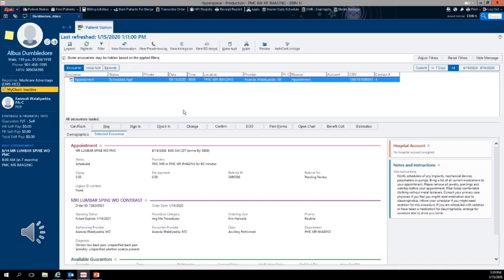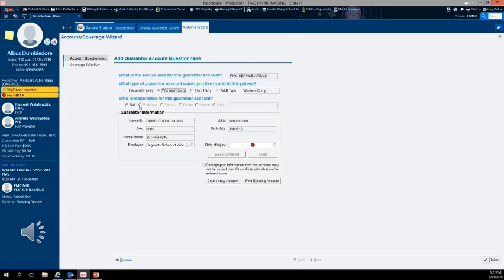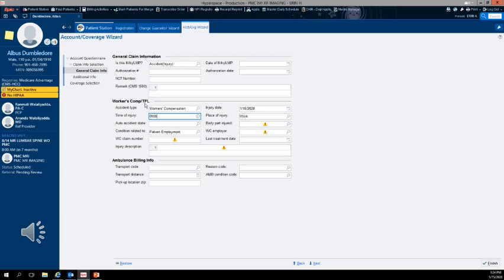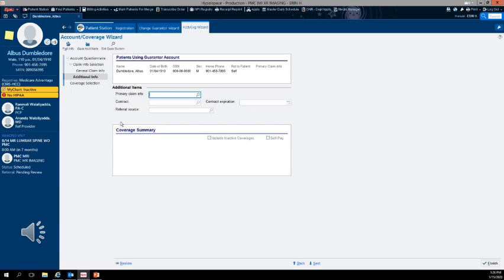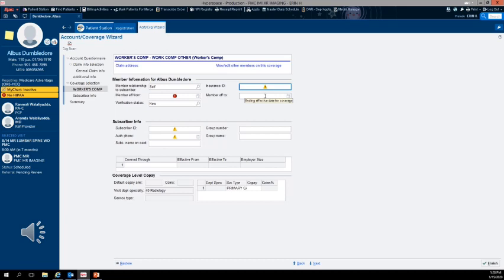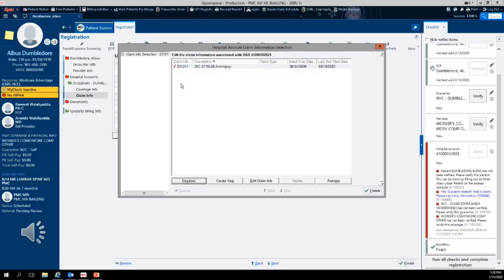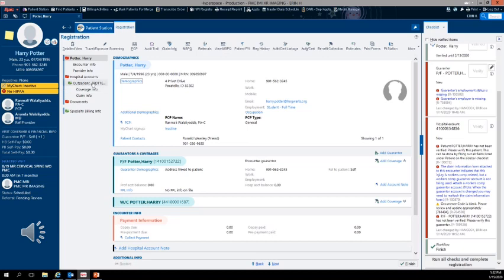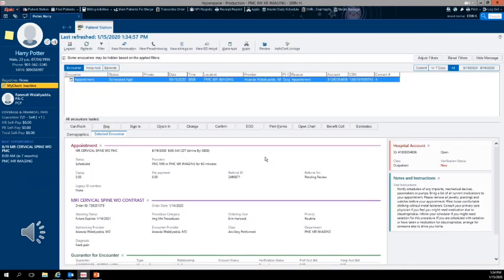Workman's Comp in Epic System